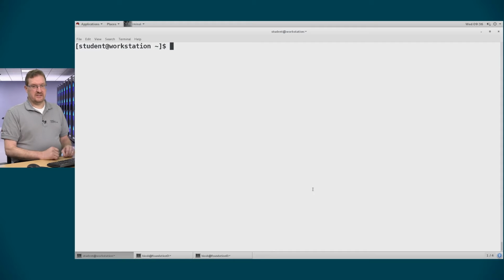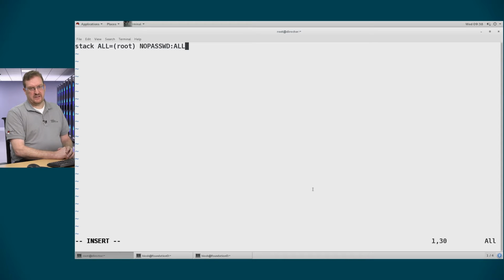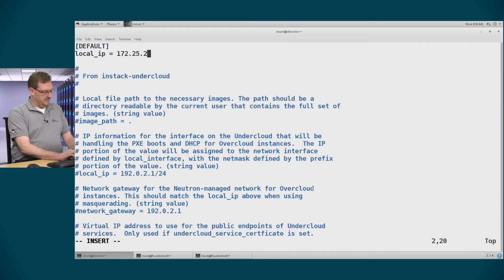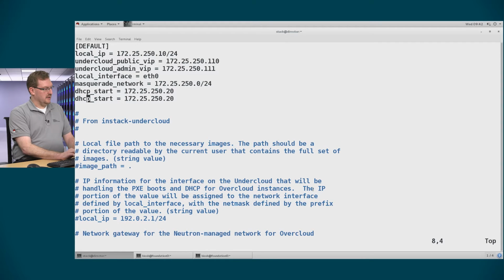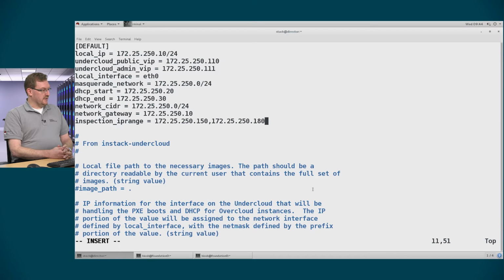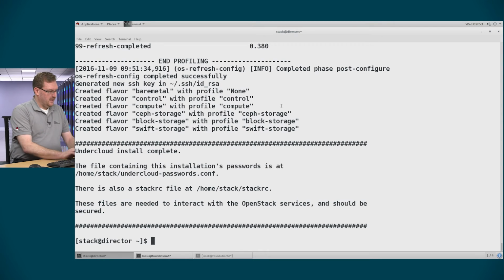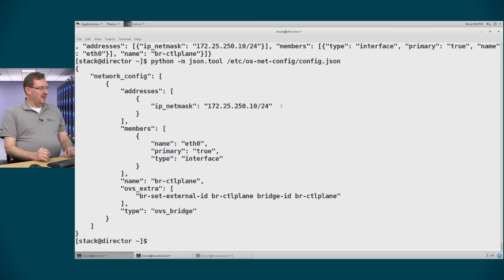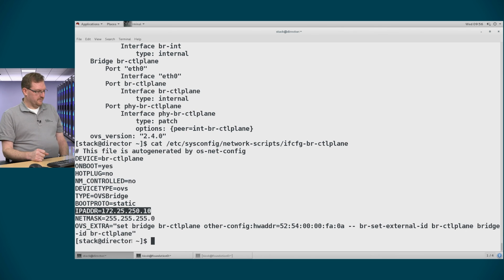Installation Demonstration: Installing the Undercloud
Watch this demonstration to learn how to Install the Red Hat OpenStack Platform Director, or Undercloud.